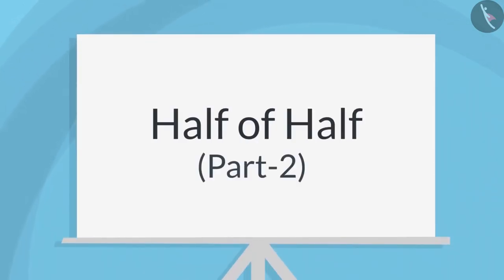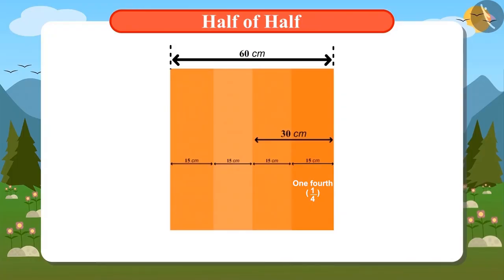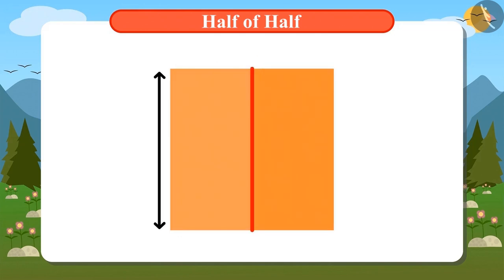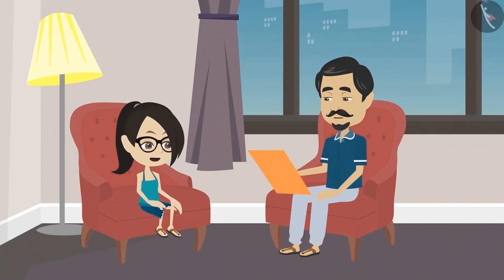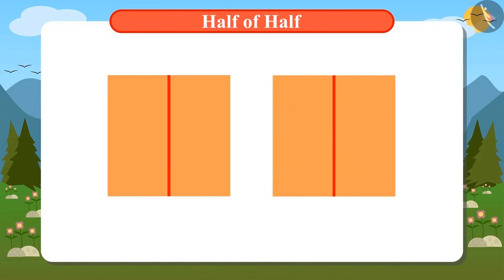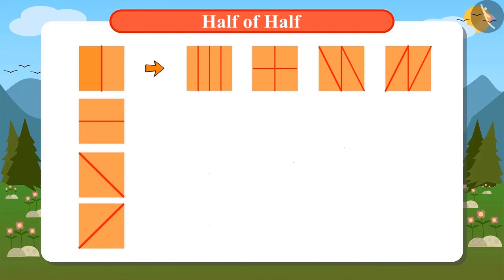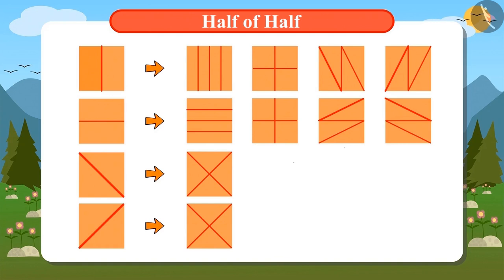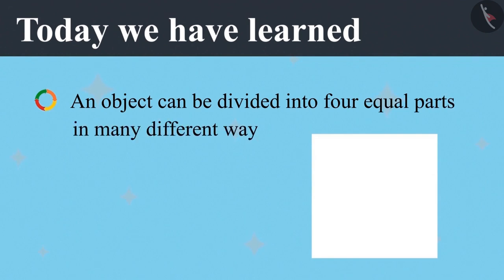Half of half | Part 2/2 | English | Class 4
Half of half | Part 2/2 | English | Class 4 | NCERT

Half of half | Fractions | Grade 4 | NCERT | Halves and Quarters

Welcome to part 2 of Half of half. In this video, we will discuss various examples of Half of half.